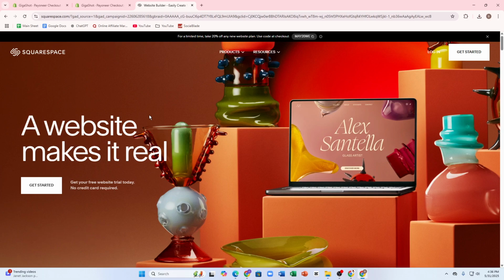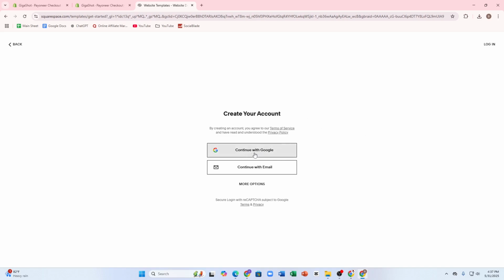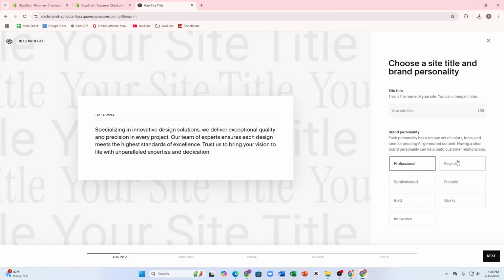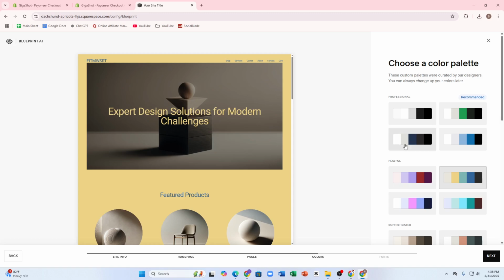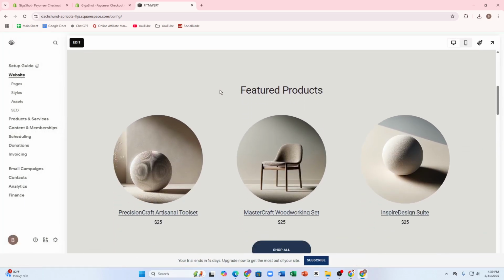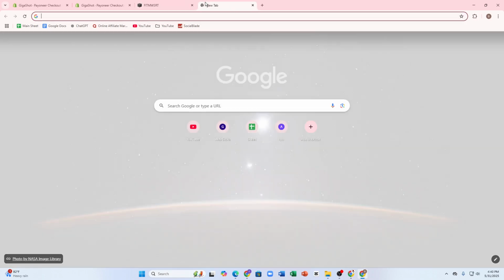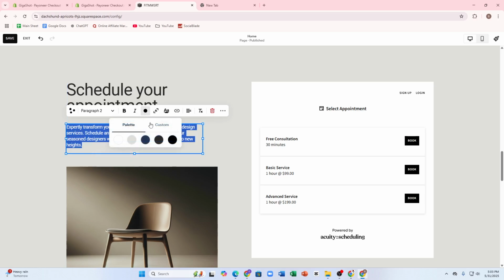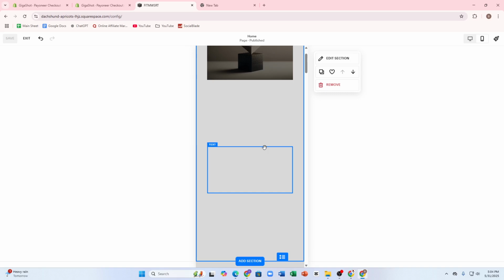How To Use Square Website Builder - 2025 | Step by Step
How To Use Square Website Builder

In this video, learn how to use Square Website Builder to create a professional-looking website with ease. We walk you through customizing templates, adding products, setting up online payments, and managing your site—all within Square's user-friendly website builder platform.